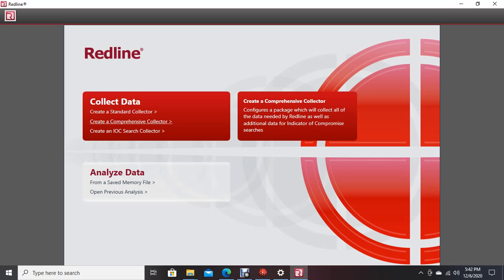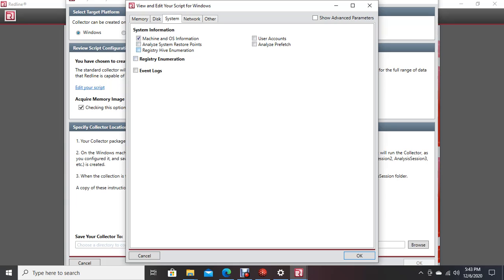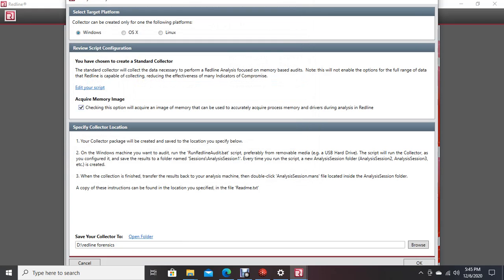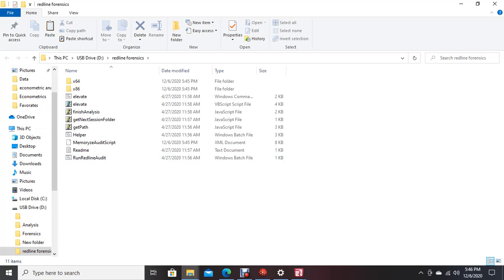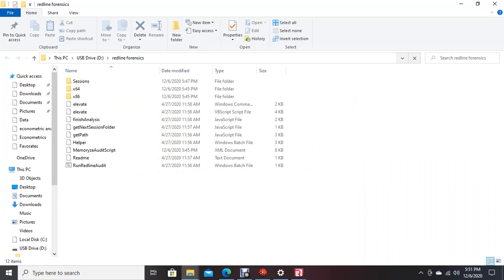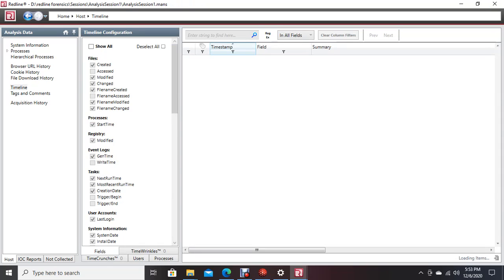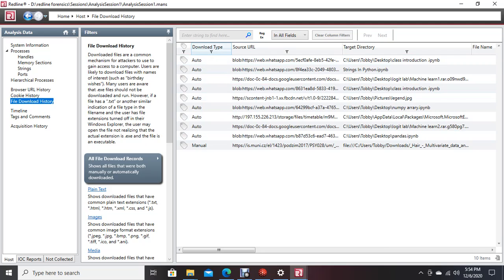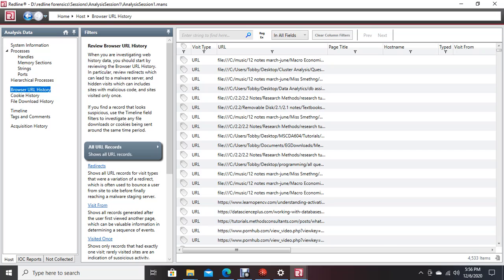Mandiate Redline Forensic Investigation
Mandiate Redline Forensic Investigation Demo